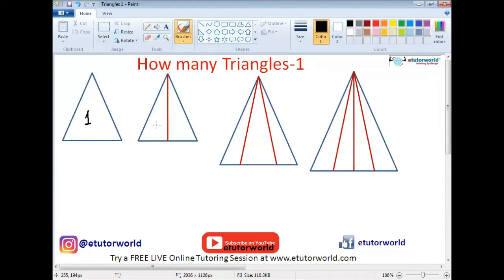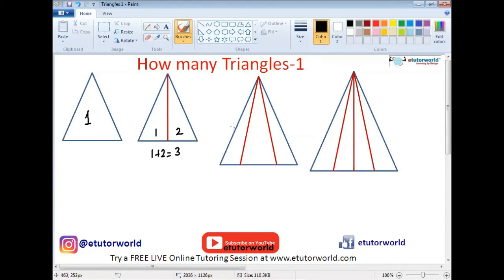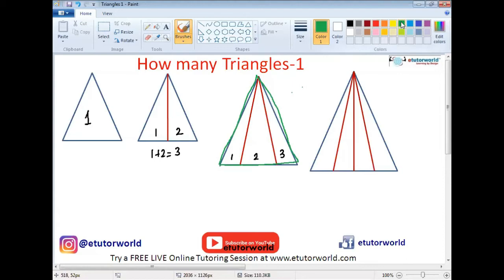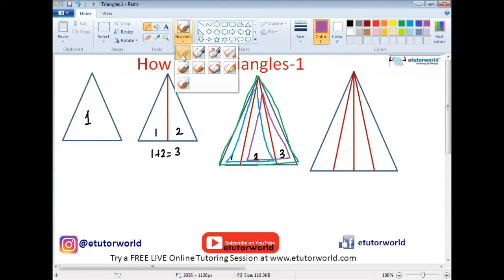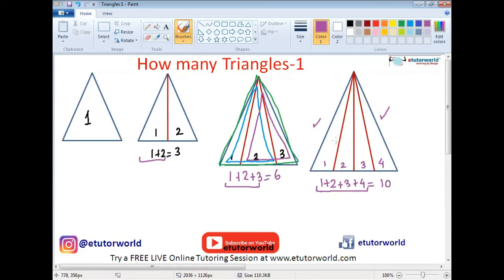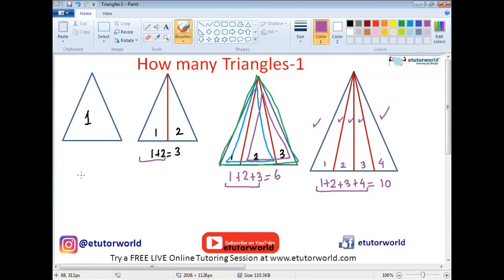How Many Triangles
If you’re looking for an online math tutor – numbers, operations, algebra, geometry, decimals or fractions – look no further than eTutorWorld.

Is your child struggling with those fussy math problems and math formulae?
Get math help from an expert online math tutor. We use easy-to-learn methods so your child learns math facts for life. Just add some math practice to the learning and your child will surprise you with precise answers for even the most complicated math questions.

Our online math tutoring methods focus on the development of problem-solving strategies by helping students search for math answers to real-world applications. So be it a math test or a standardized test like the SCAT or SSAT, we make sure that your child progresses to higher levels of math.

Our online math tutoring sessions are fun, interactive and unlike classroom activities. Students from grades 3-12 can schedule regular math tutoring sessions with our expert math tutors. We have a secure learning environment with live voice, an interactive whiteboard and chat using IM. Explore the world of eTutorWorld and make a difference to your grades. Whether it is high school math tutoring, college-level math prep or elementary math learning, we have you covered! eTutorWorld’s online math tutors are the best in the world!
Reinforce math concepts learned during a tutoring session by solving fun and free math practice sheets. Download math worksheets and share them with your students as homework or a class test, you’ll always come back for more.